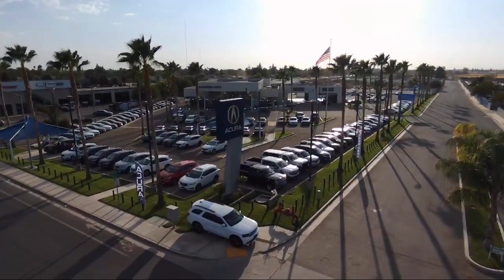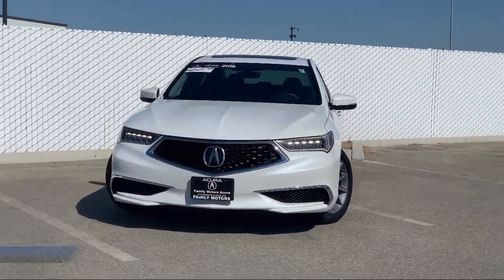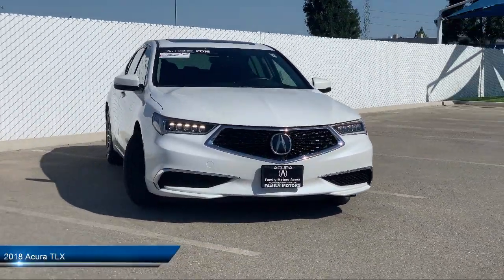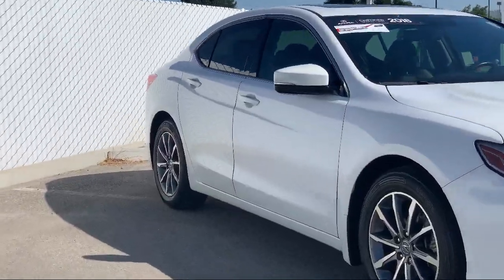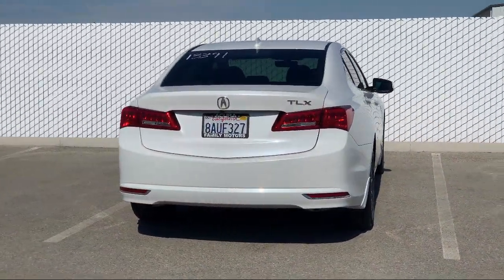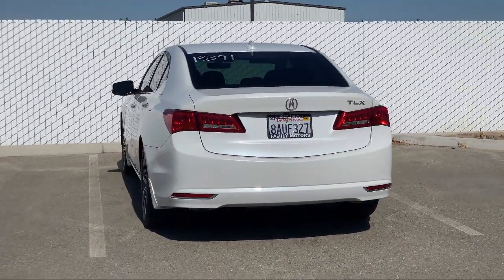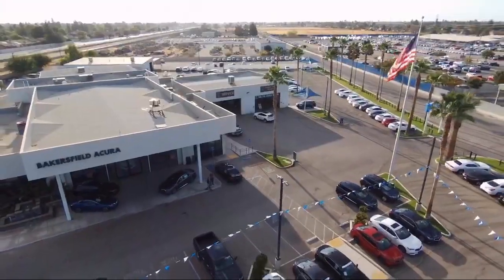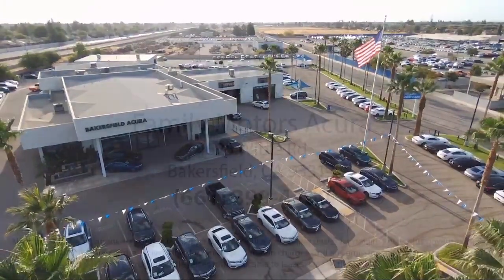2018 Acura TLX Bakersfield Delano Visalia Valencia Fresno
2018 Acura TLX Stock Number: 13391 Vin:19UUB1F35JA003198.

Bakersfield Acura
4625 Wible Rd